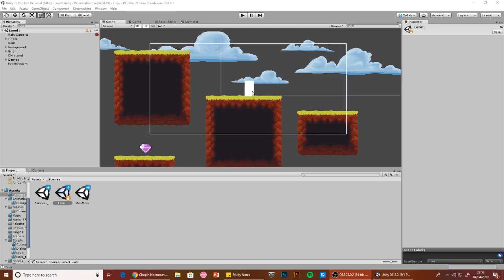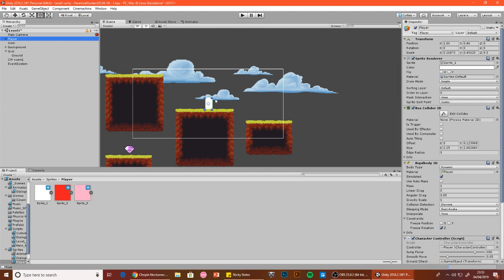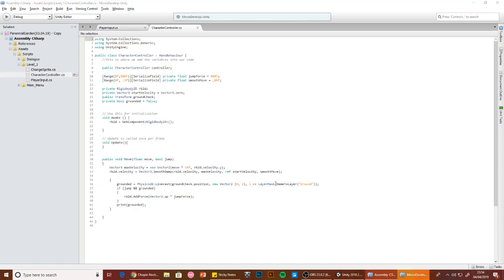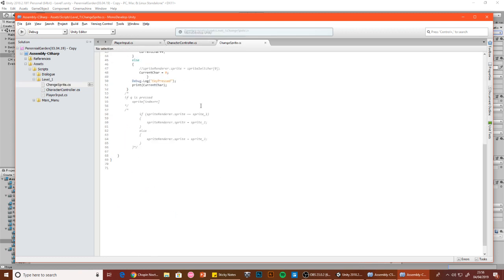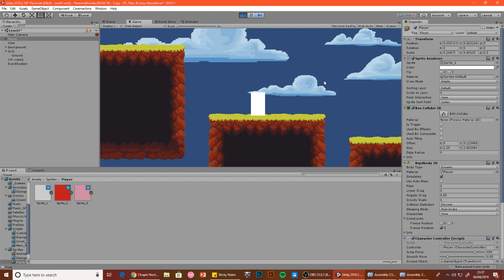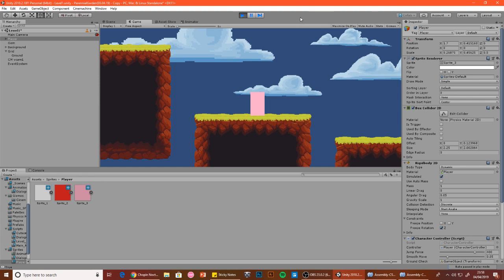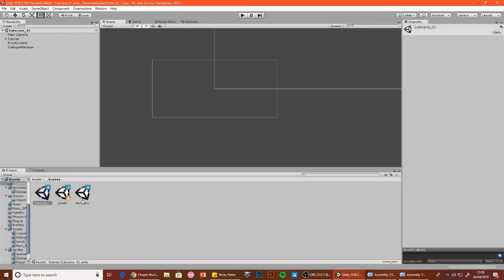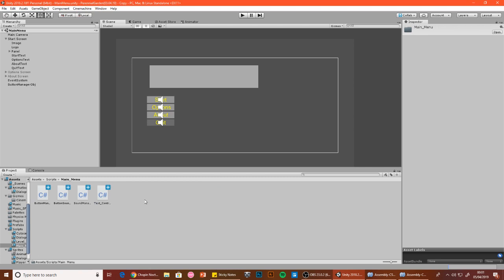Perennial Garden: Update Blog 2 - Prototype (Development)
This game is currently a work in progress.
Follow the development of the game here:
(Concept)